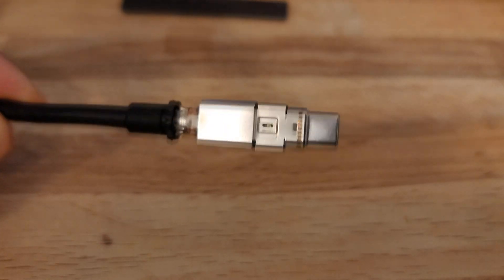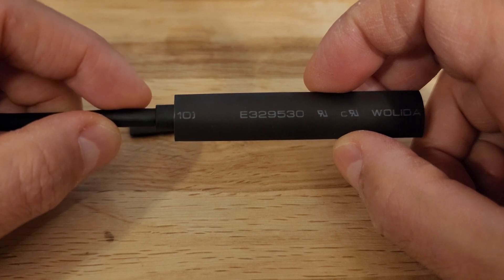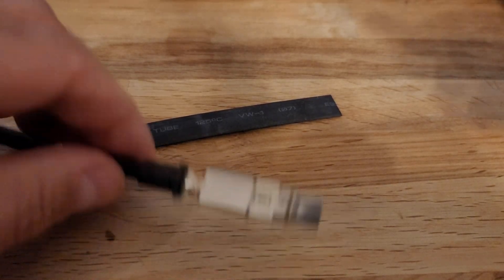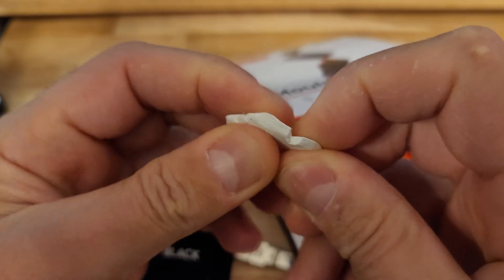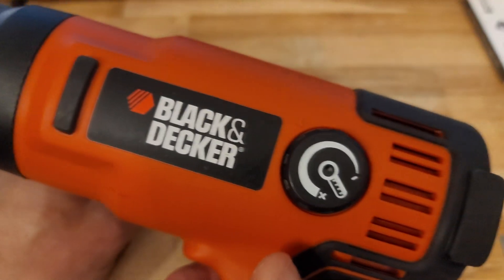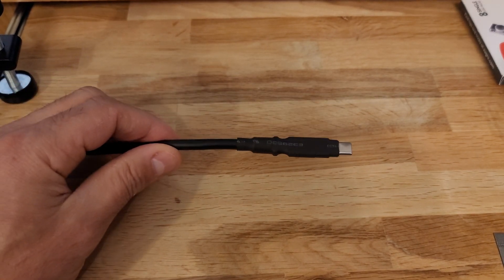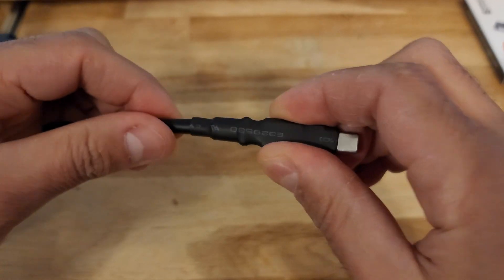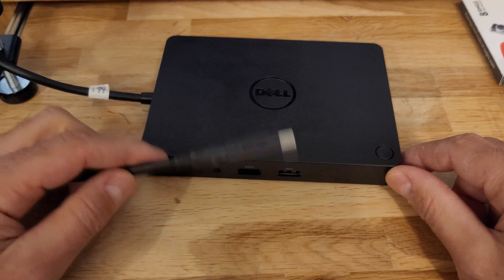Heat shrink Tube application on a USB C Cable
How to fix broken USB Cable with Heat shrink Tubing